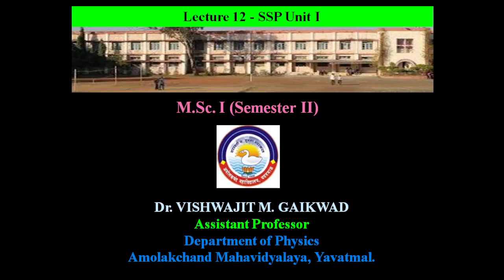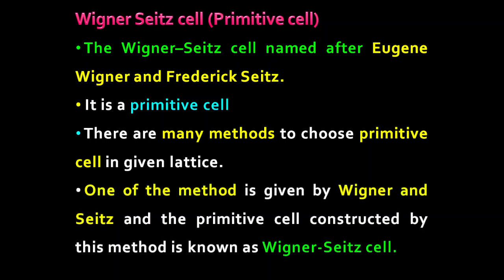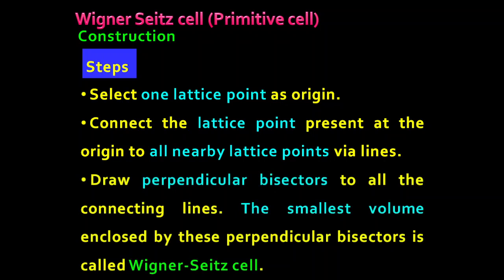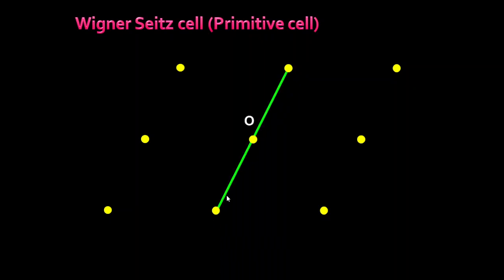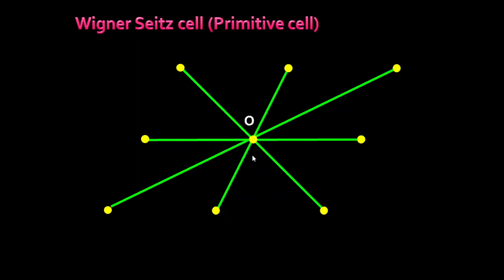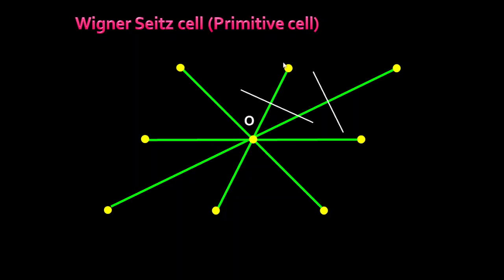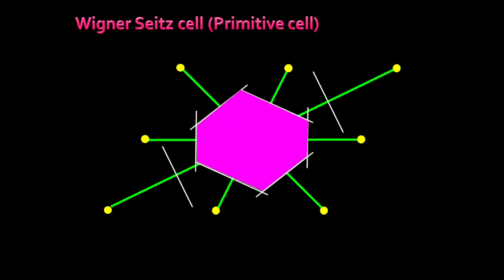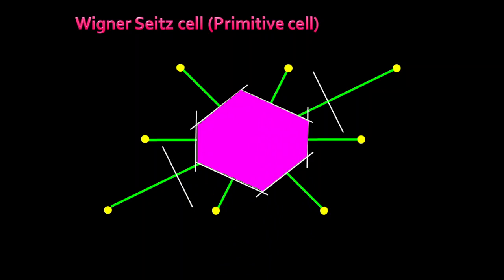Wigner-Seitz Cell || Definition & Construction || Solid State Physics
This lecture speaks about the steps to construct Wigner-Seitz Cell. The schematic of construction through animation is explained.
Wigner-Seitz_Primitive_Cell